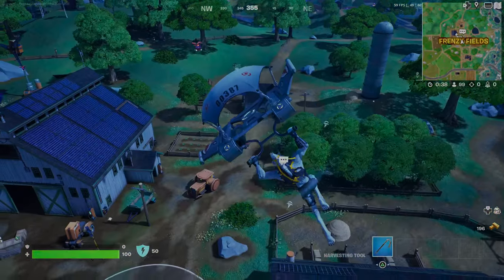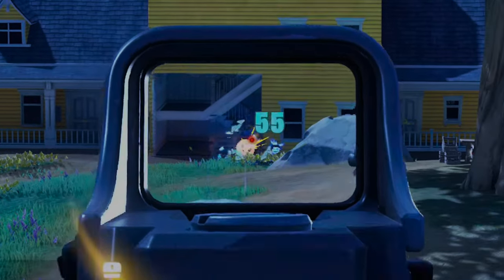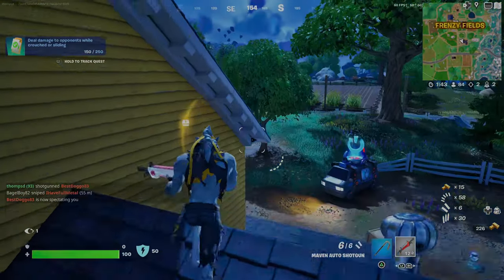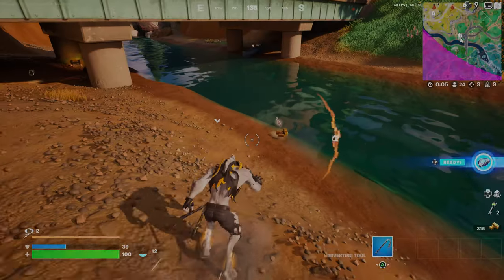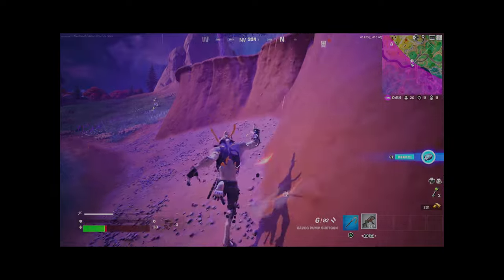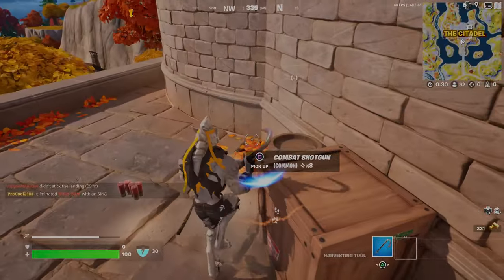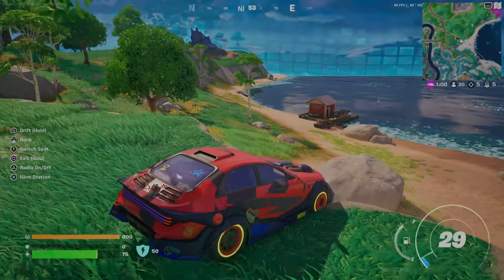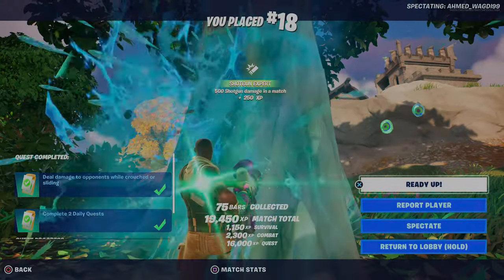Fortnite *GUN GAME* Challenge Is the NEW META!!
Fortnite *GUN GAME* Challenge Is the NEW META!! In todays video we take on the gun game challenge which was one of my favorite game modes in call of duty when that was popular. I am sure you are aware of COD but i think that game has completely died and EVERYONE plays Fortnite now! this challenge was very fun and i hope youplay it again and this time get an awesome dub for you guys!